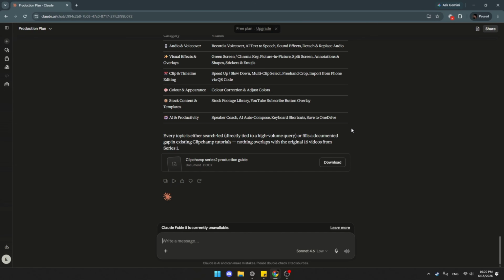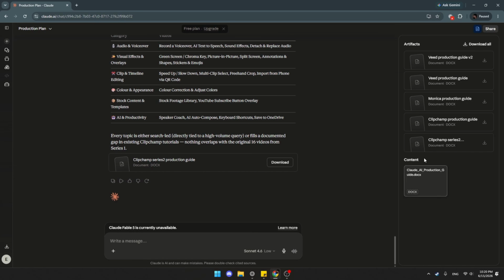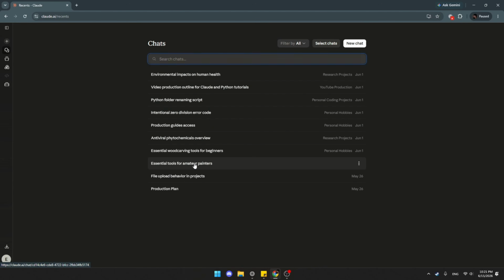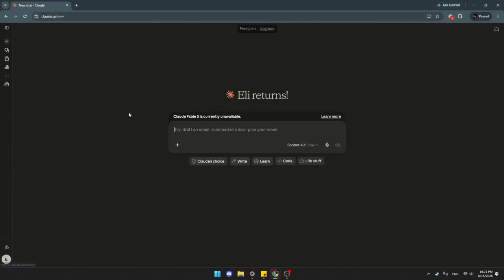How to Find All Files in a Claude Chat | View Every Uploaded File in Claude AI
Need to find all the files you've uploaded in a Claude AI conversation? In this Step by Step for Beginners (2026) tutorial, you'll learn exactly how to find all files in a Claude chat, view uploaded documents, locate PDFs, access attachments, and manage your files more efficiently inside Claude AI.

In this complete guide from Learn AI Tools, we walk you through the fastest ways to find files attached to Claude conversations, access uploaded documents, organize your chats, and avoid losing important files.

In This Step by Step Tutorial, You'll Learn:

✅ How to find all files in a Claude chat
✅ How to view uploaded documents in Claude AI
✅ How to locate PDFs and attachments in Claude conversations
✅ How to manage files inside Claude chats
✅ How to organize Claude AI conversations and documents
✅ How to quickly access previously uploaded files
✅ Common file management mistakes to avoid
✅ Tips for staying organized in Claude AI

Claude AI allows users to upload PDFs, Word documents, spreadsheets, images, reports, research papers, and other files. As your conversations grow, finding specific uploads can become difficult. This beginner-friendly tutorial shows you exactly where to look and how to quickly locate all your uploaded files.

Whether you're a student, researcher, content creator, entrepreneur, freelancer, consultant, marketer, developer, teacher, or business professional, knowing how to find and manage files inside Claude AI can save time and improve productivity.

By the end of this Step by Step Tutorial, you'll know how to view every uploaded file in a Claude chat and keep your conversations organized.